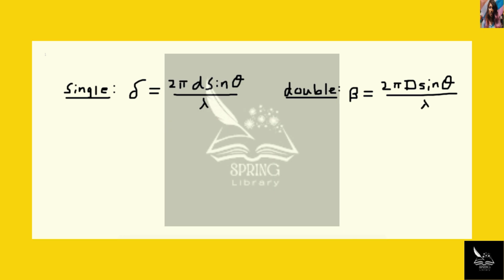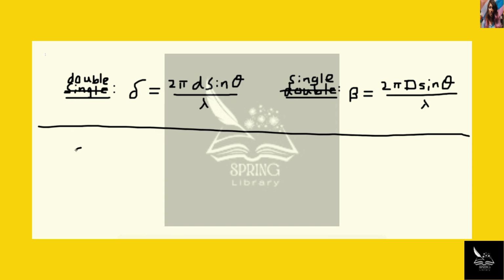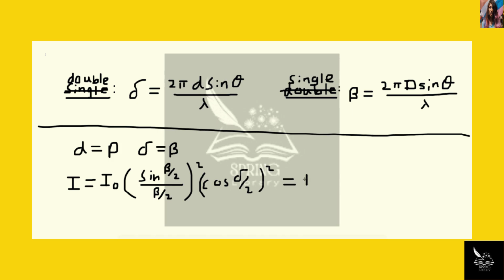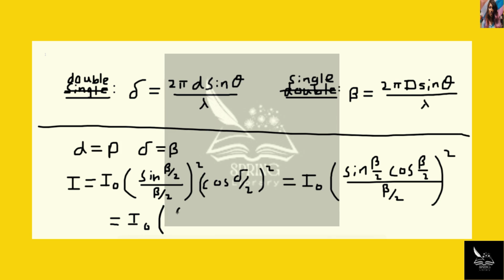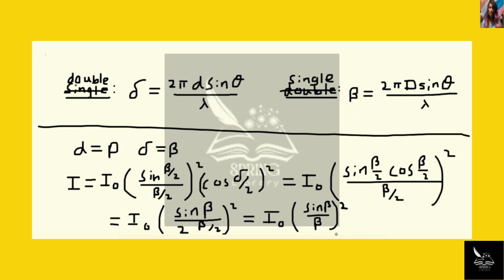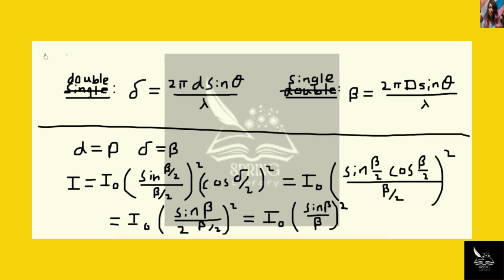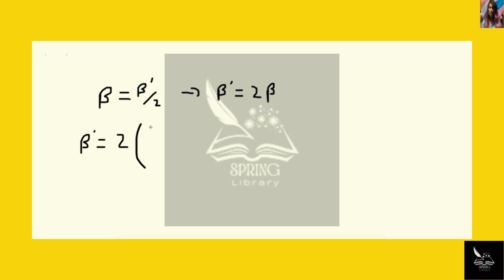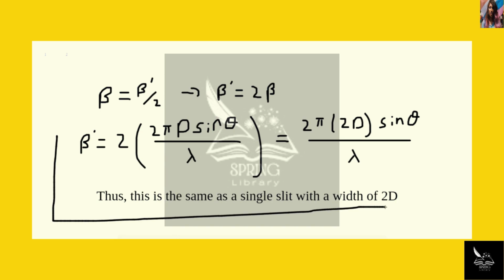Suppose in a double-slit apparatus, so that the two slits merge into one slit of width 2 Show that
Suppose in a double-slit apparatus, so that the two slits merge into one slit of width 2 Show that Eq. 9 reduces to the correct equation for single-slit diffraction.